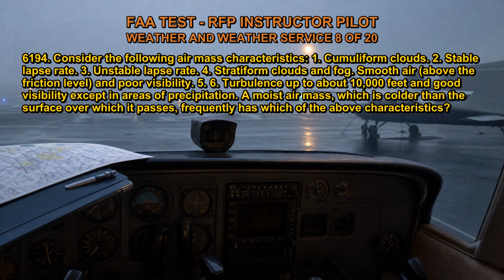FAA TEST - RFP INSTRUCTOR PILOT - WEATHER AND WEATHER SERVICE Q6193,Q6194,Q6196,Q6197,Q6198 (8-20)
Weather and Weather Service Questions 6193, 6194, 6196, 6197, and 6198 are explained in detail in this FAA aviation weather lesson, covering cloud types, air mass characteristics, atmospheric stability, frontal weather, precipitation, turbulence, and aircraft icing hazards. Question 6193 explains why nimbostratus clouds are especially hazardous because they produce continuous rain, snow, or ice pellets, creating a serious structural icing threat when temperatures are near or below freezing. Question 6194 examines the characteristics of a moist air mass colder than the surface, highlighting its association with cumuliform clouds, an unstable lapse rate, turbulence up to about 10,000 feet, and generally good visibility except within precipitation. Question 6196 describes the classic features of a moist, unstable air mass, including cumuliform clouds and showery precipitation, which are common indicators of convective weather. Question 6197 explains the weather typically found with an advancing warm front moving into moist, unstable air, producing cumuliform clouds, turbulent air, and showery-type precipitation instead of widespread steady rain. Question 6198 discusses how a moist, cold air mass warmed from below becomes increasingly unstable, leading to showers and thunderstorms through enhanced convection. This lesson is designed for Student Pilots, Private Pilots, Commercial Pilot applicants, Instrument Rating students, Flight Instructors, Airline Transport Pilot candidates, and aviation enthusiasts preparing for the FAA Private Pilot (PAR), Commercial Pilot (CAX), Instrument Rating (IRA), Flight Instructor (FIA), Airline Transport Pilot (ATP), and other FAA knowledge examinations. Mastering these concepts will improve your understanding of air mass behavior, cloud development, atmospheric instability, frontal weather, turbulence, precipitation types, aircraft icing conditions, and aviation weather decision-making for both FAA written exams and real-world flight operations.